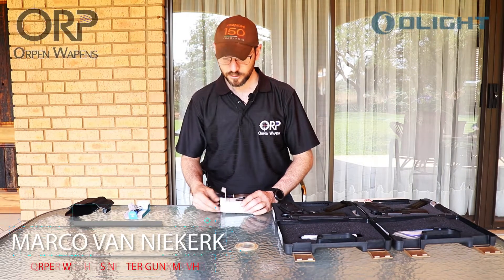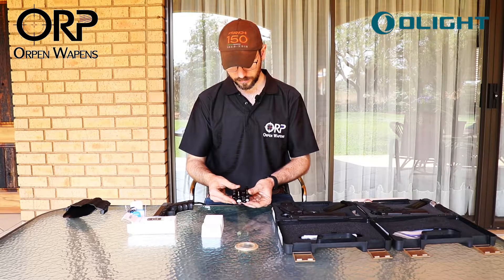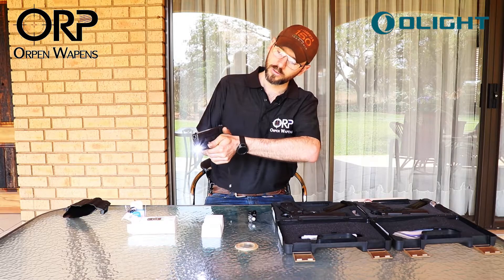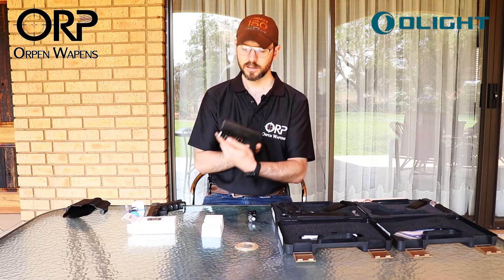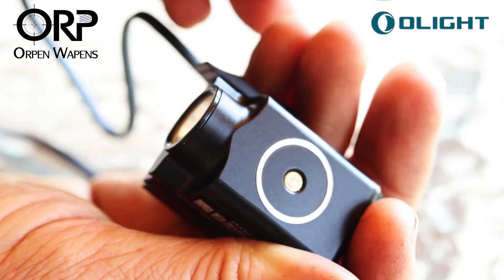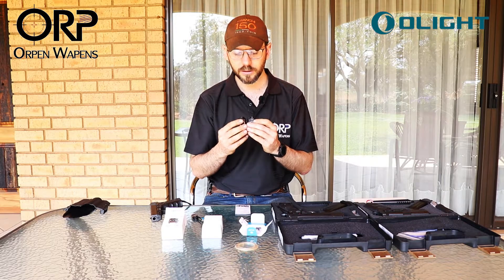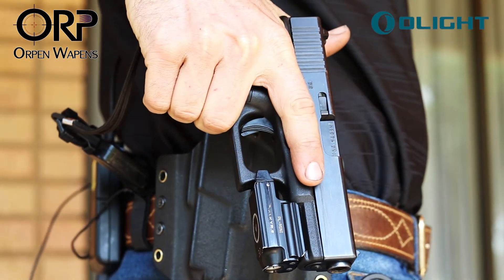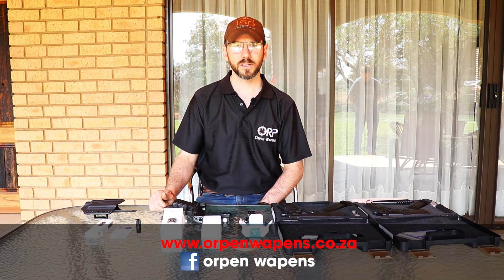Olight PL-Mini 2 Valkyrie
The Olight World Black PL-Mini 2 Valkyrie Weapon Light is ideal for avid shooters and hunters. It offers convenient charging by connecting the light directly with the included magnetic USB cable. It features 600 lumens with 100 meters of throw